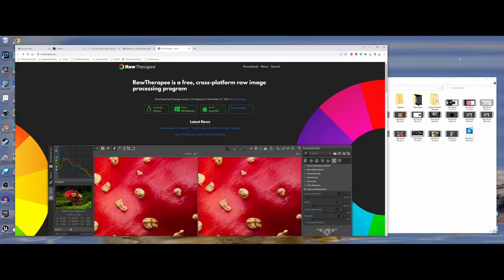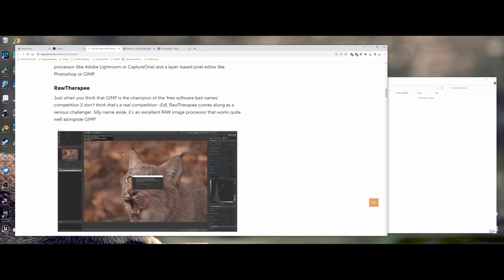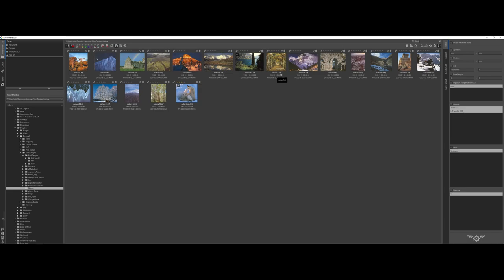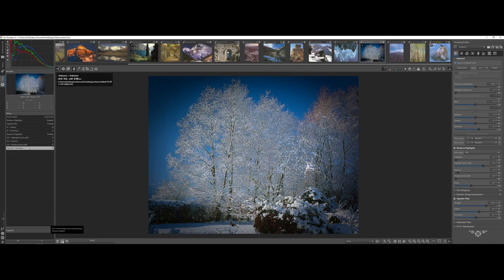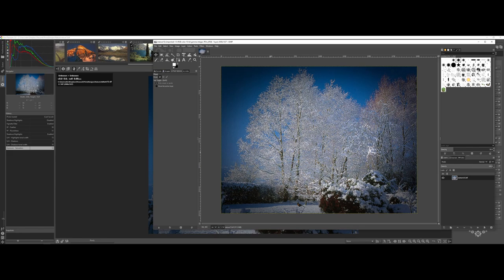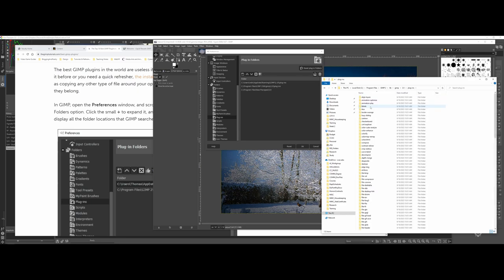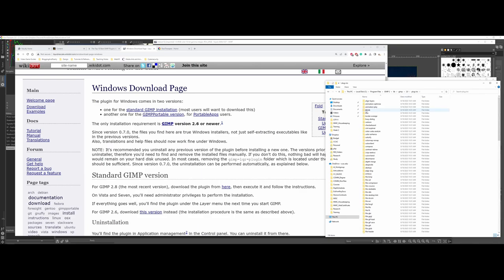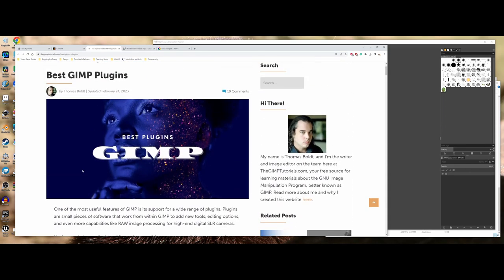GIMP Plugin Introduction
An overview of finding and using external plugins to add more to the GIMP software